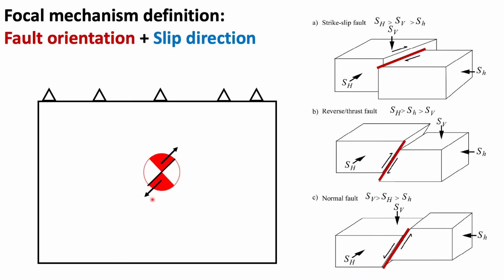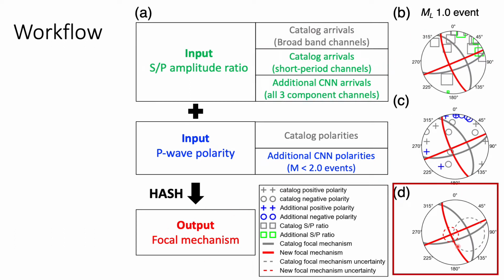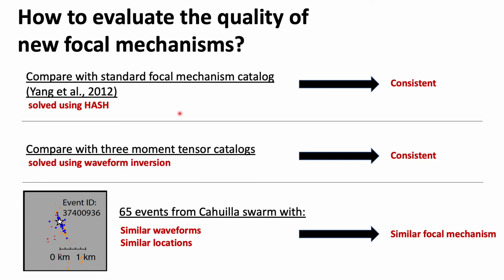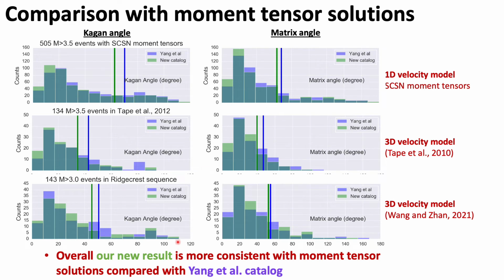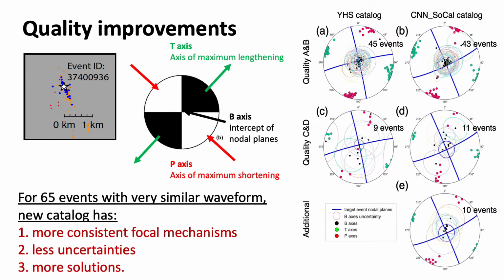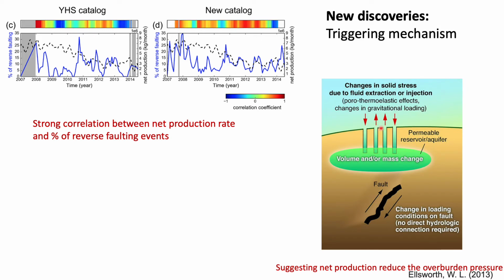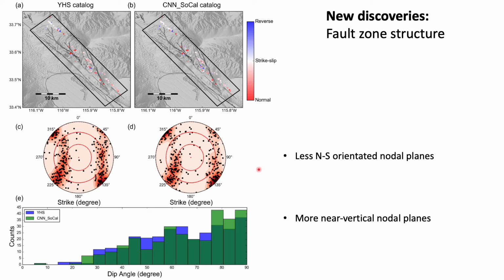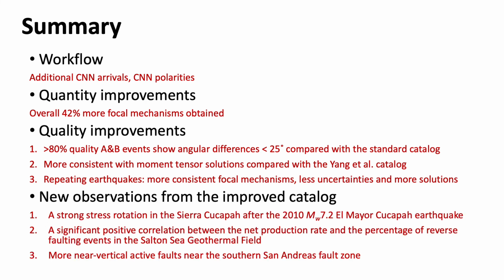A refined focal mechanism catalog for Southern California derived with deep learning algorithm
AGU Fall Meeting 2021 abstract #919488